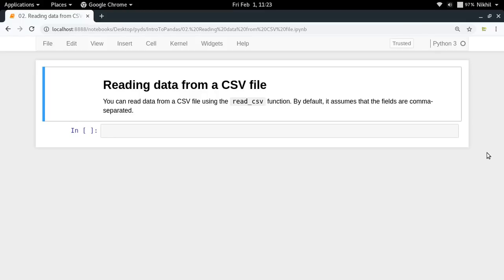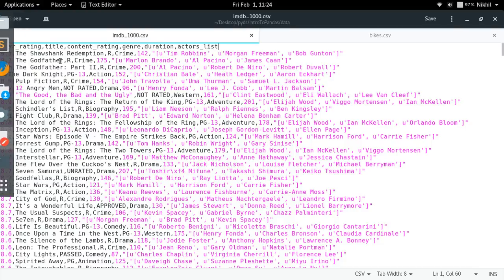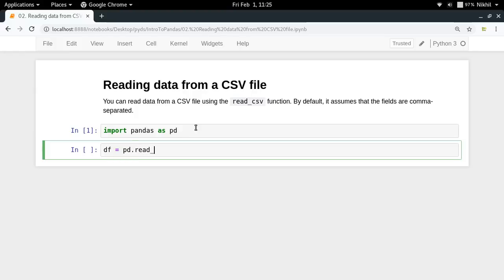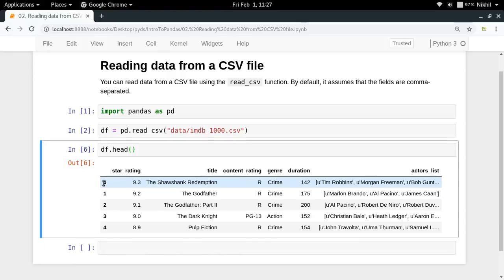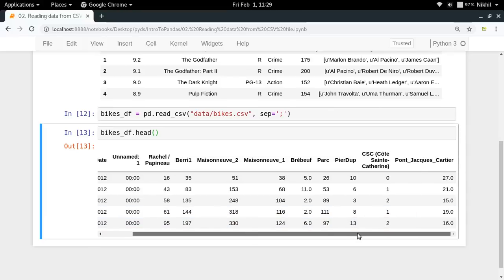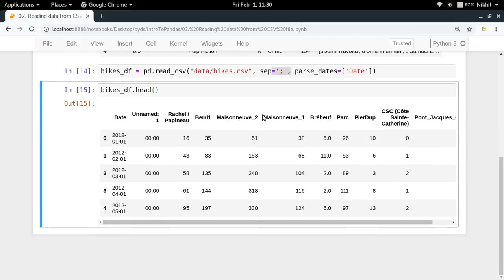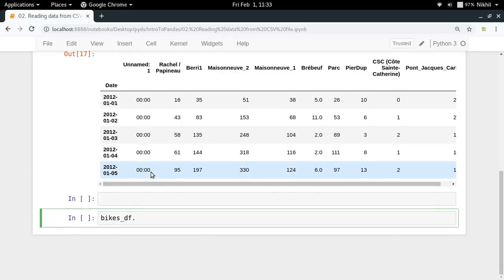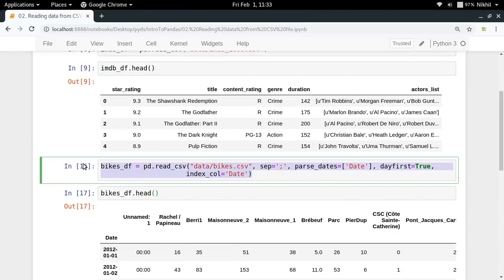Introduction to Pandas (Part-2) | Reading CSV Files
Learn how to read CSV files and load data using pandas. Also learn various arguments that can be passed while reading CSV files in order to get desired results!